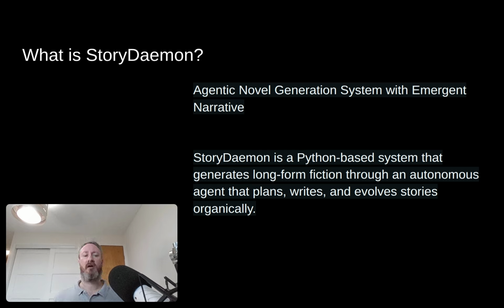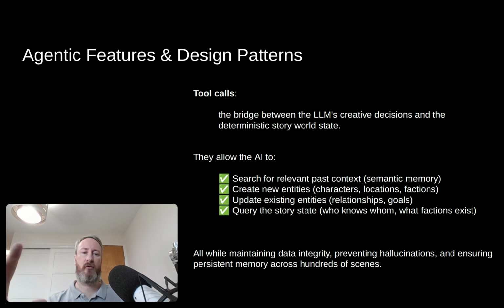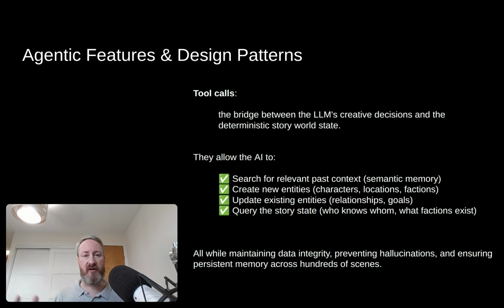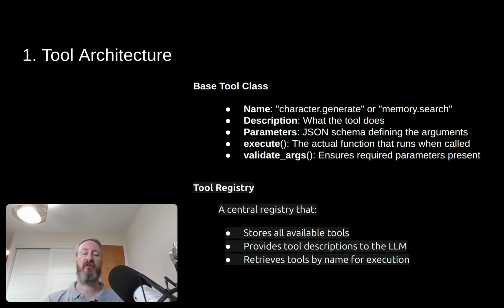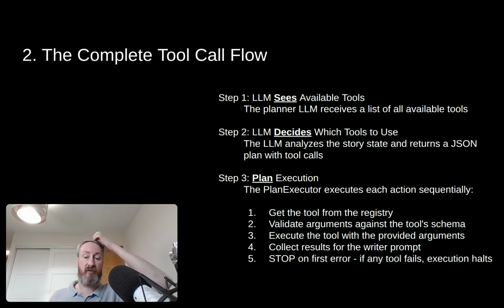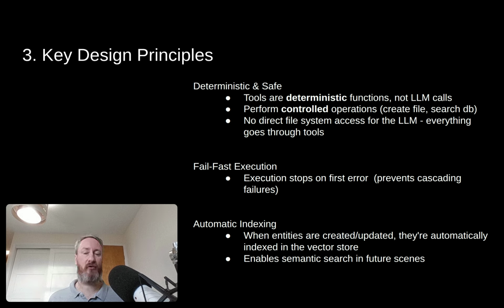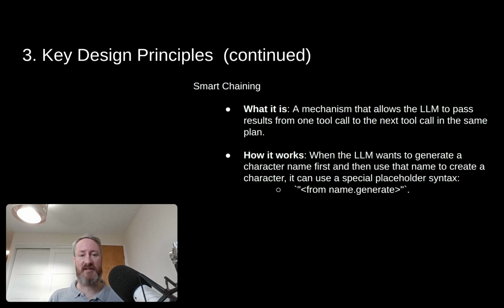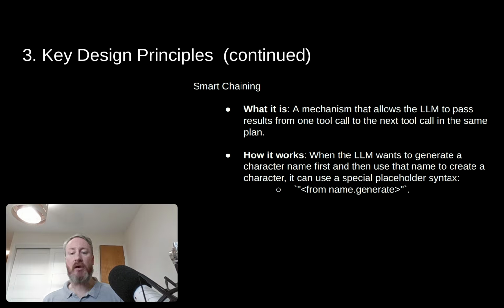I Built an AI Agent That Writes Novels Without Planning the Plot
Here I outline some of the technical details of how Agentic AI was added to my creative writing app StoryDaemon. The app was designed to be agentic from the beginning. You can follow a similar approach to add AI agents to your own apps, even when vibe coding!

StoryDaemon is a Python-based system that generates long-form fiction through an autonomous agent that plans, writes, and evolves stories organically.

Unlike my previous story generator, StoryDaemon emphasizes emergence over pre-planning, allowing narrative structure to develop naturally through iterative "story ticks."

⭐ Stars on GitHub appreciated!

Windsurf is an agentic IDE. A great place to try vibe coding.